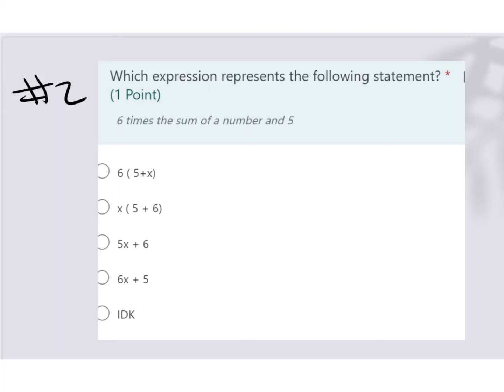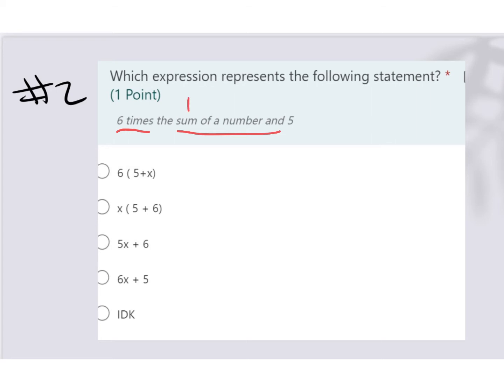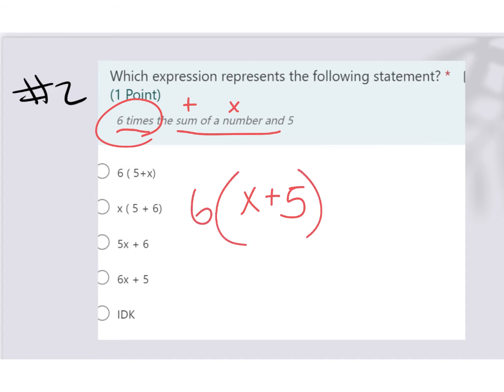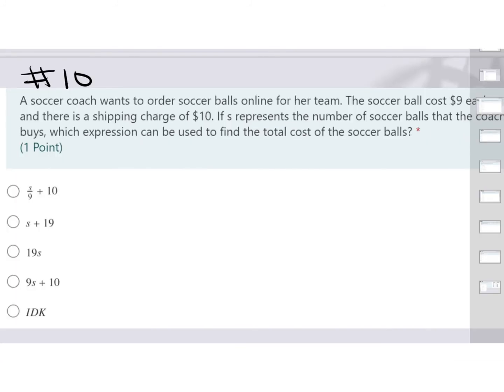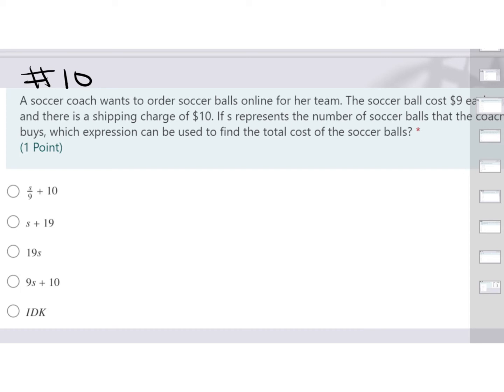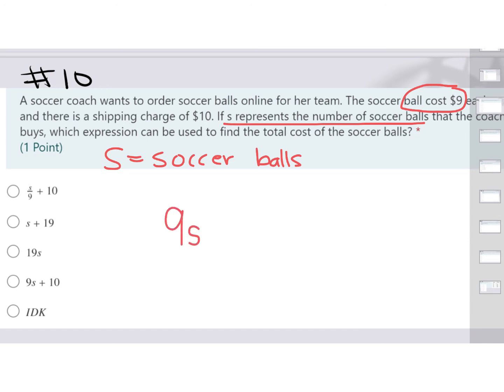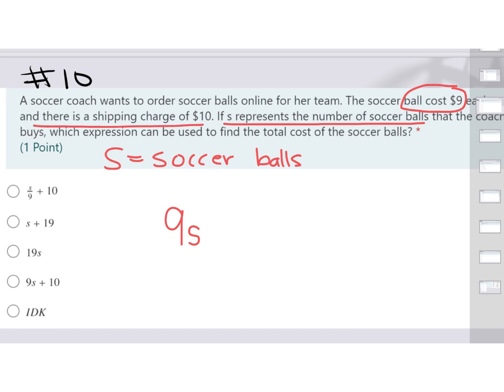EE checkin Q2 and 10.mp4